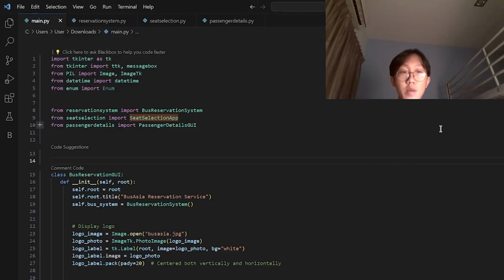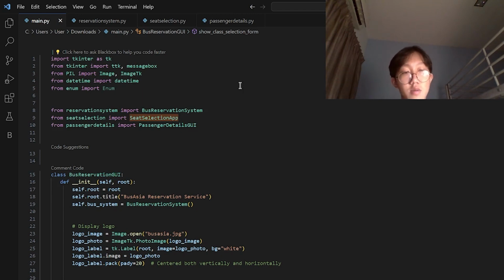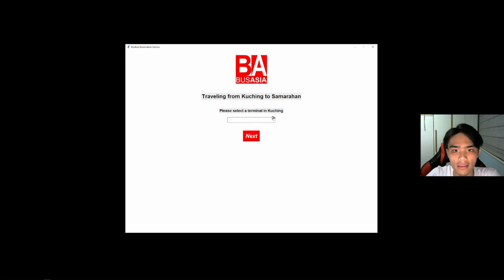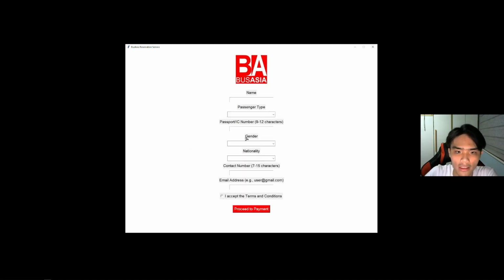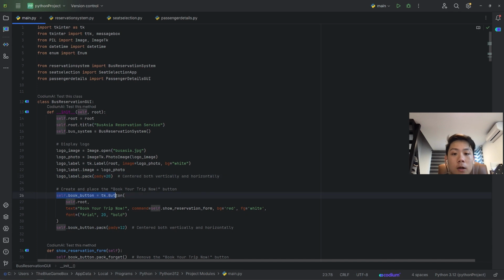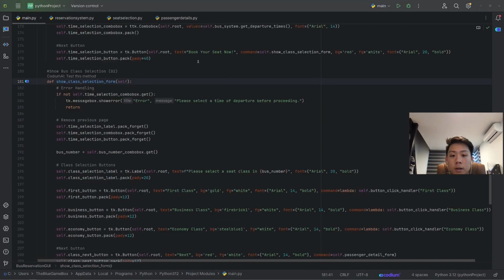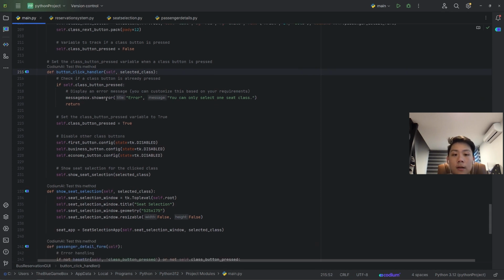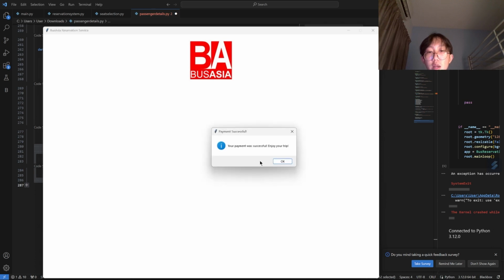FST10014 Programming - Software Development Project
It is to be used as a submission item for the subject FST10014 Programming during Foundation in Science/Engineering Semester 2, 2023 in Swinburne University of Technology Sarawak Campus.